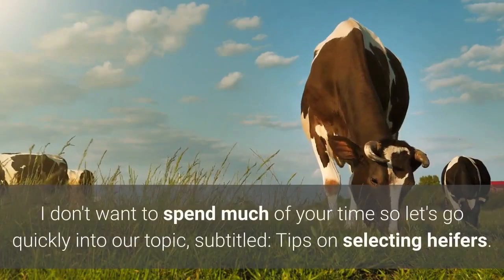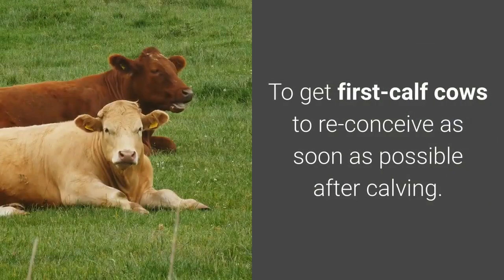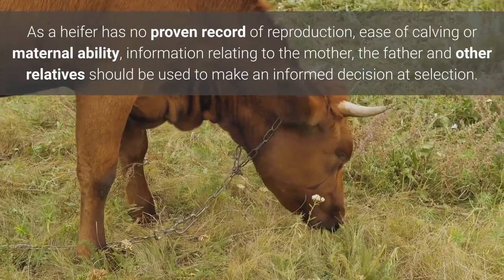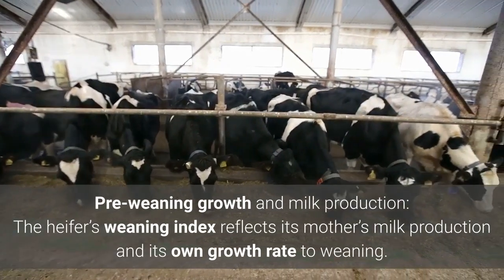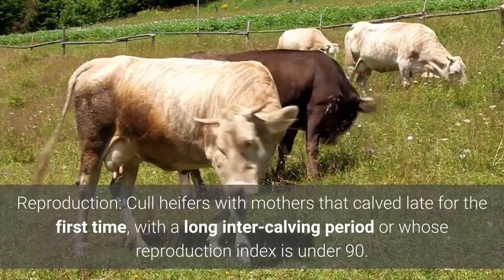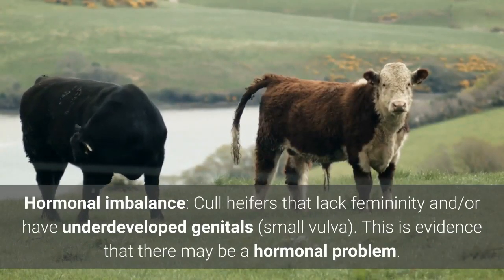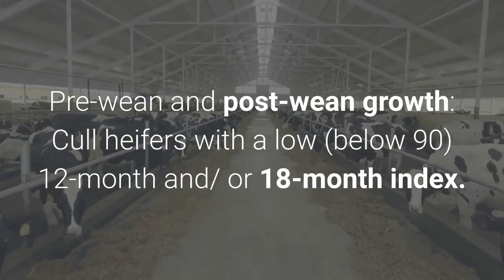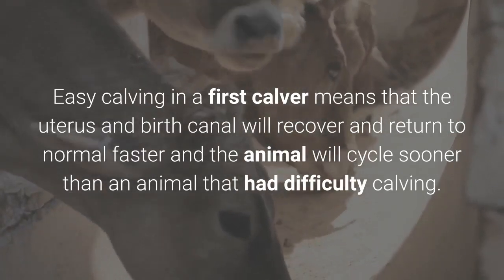Tips on selecting Heifers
Beef Cattle Farming Business